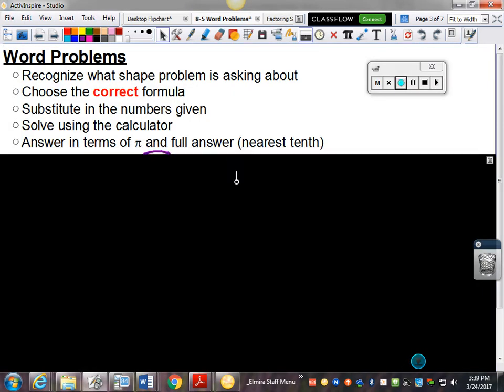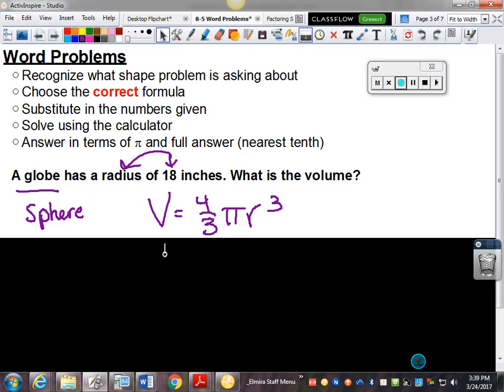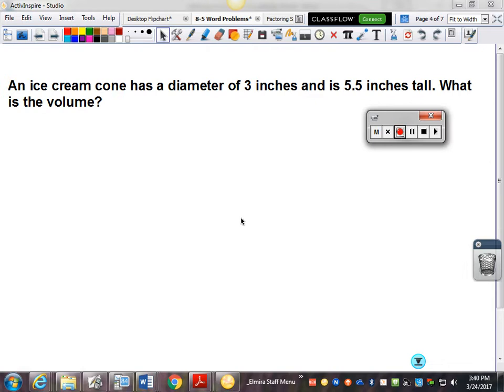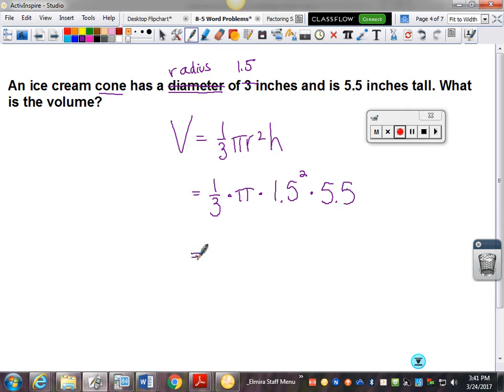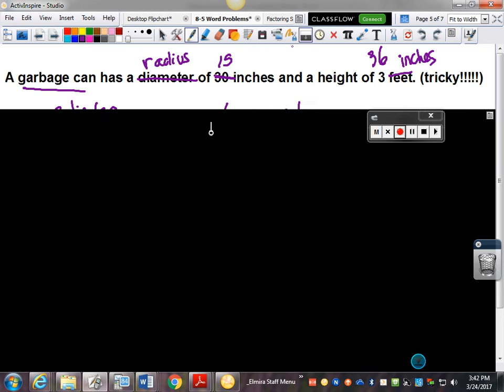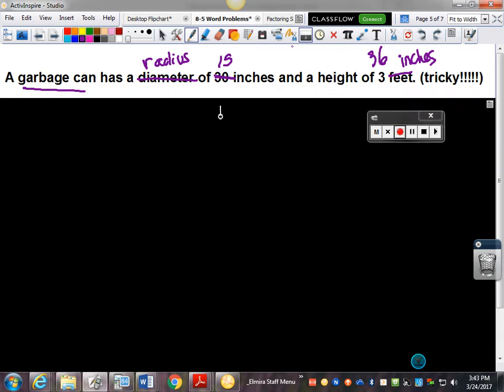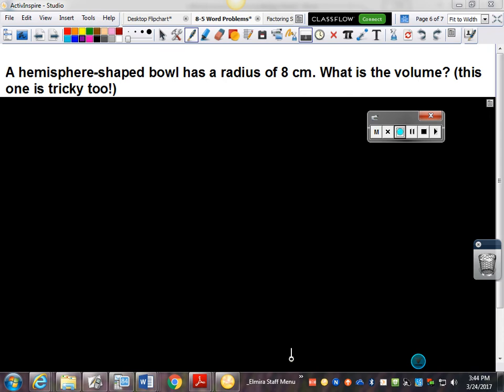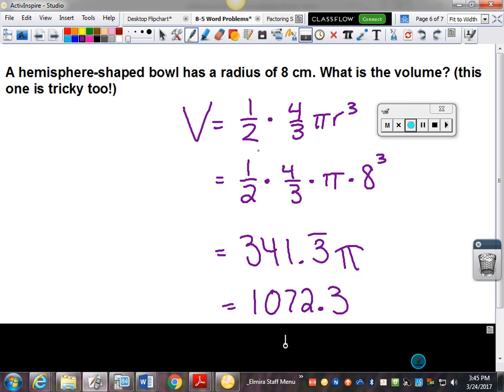Math 8 8 6 Volume Word Problems